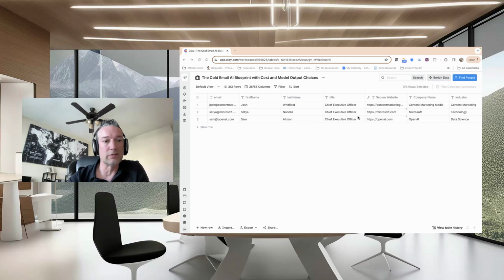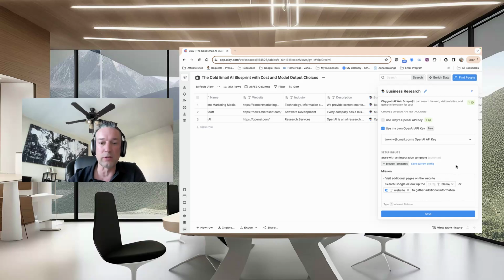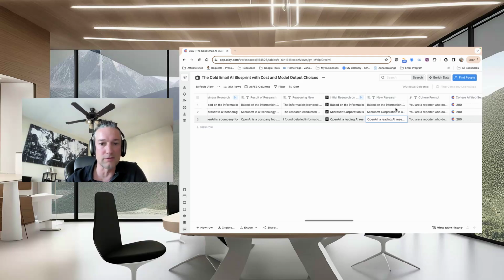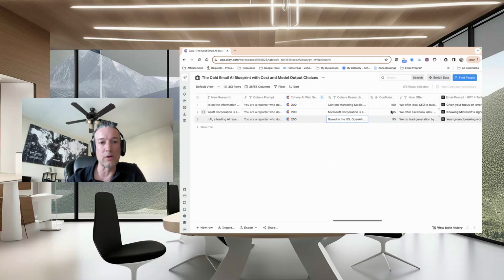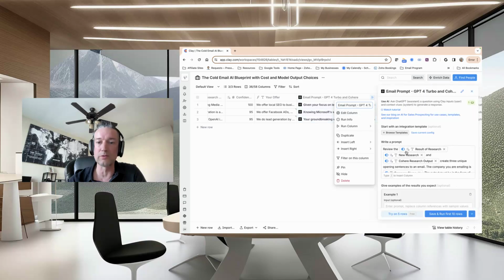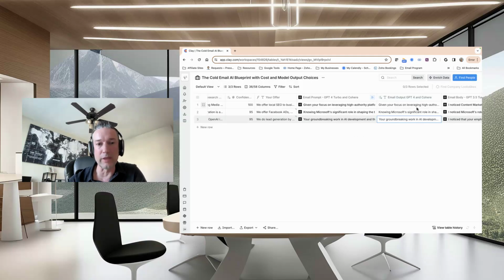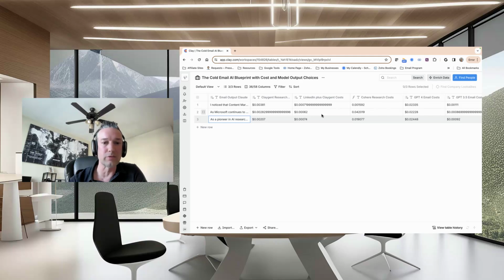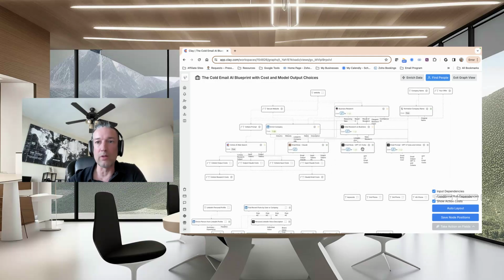The Cold Email AI Blueprint - Three AI Models, Cost Options, Unique Customized Output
Unleash the power of the latest AI models with our groundbreaking cold email workflow using @GrowWithClay. This video, we're excited to showcase our innovative approach that lets you choose from three of the newest AI models on the planet. Whether you're a seasoned marketer or just getting started, this workflow is designed to elevate your cold email game to new heights.

We understand that customization is key, which is why we offer you real output based on your unique offer and cost decisions. No more guesswork or one-size-fits-all solutions. With our tailored approach, you can optimize your cold email strategy for maximum impact and efficiency.

Key Features:

Choice of three cutting-edge AI models: GPT 4 Turbo, Claude Opus, and Cohere

Customizable output based on your specific offer and cost considerations
Streamlined workflow designed for ease of use and effectiveness

Whether you're looking to increase your open rates, improve your response rates, or simply streamline your cold emailing process, our Clay-powered workflow is your ticket to success. Don't miss out on this opportunity to leverage the latest in AI technology for your business.